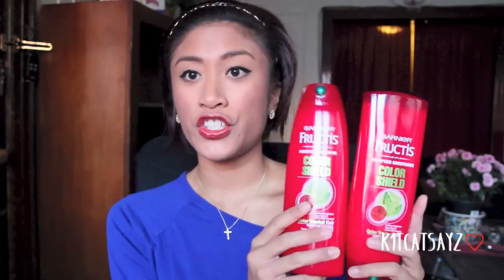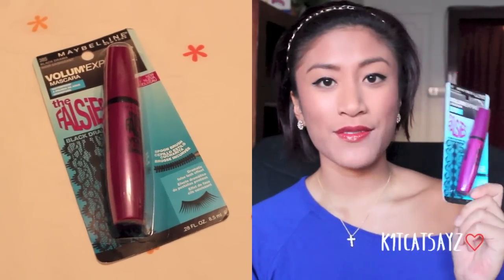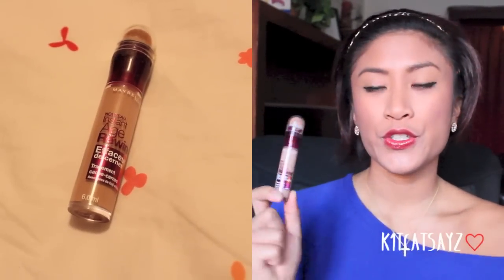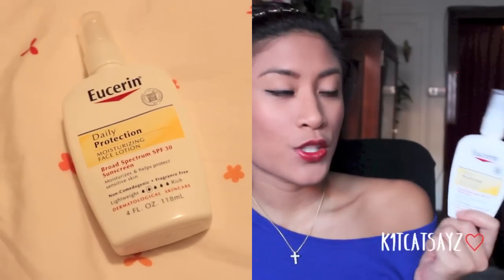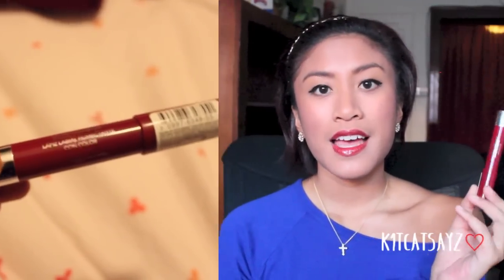Haul: Duane Reade, Bath & Body Works, Bed Bath & Beyond & Ulta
♡ Always,
Catherine

**FTC: All items mentioned in this video were purchased with my own money and I am not being sponsored for this video.**